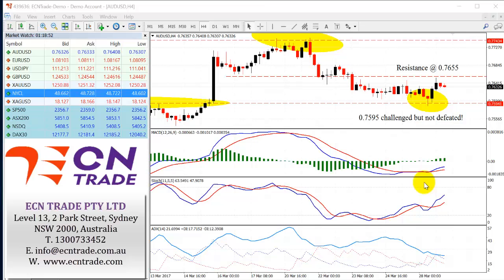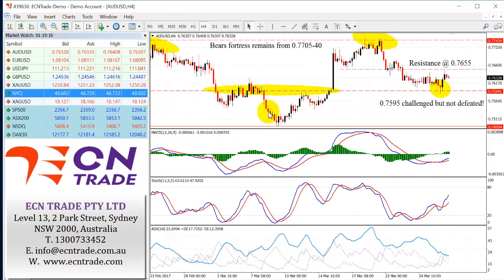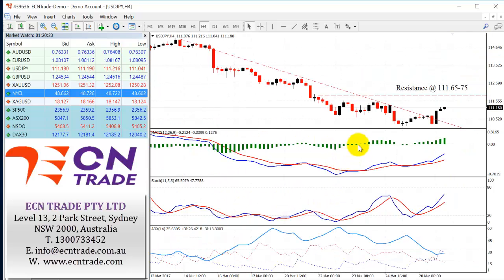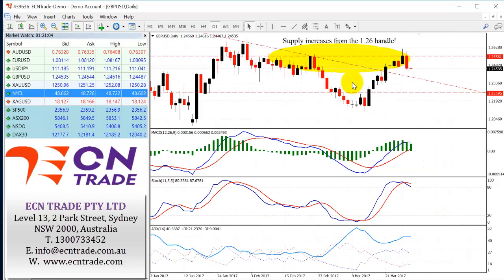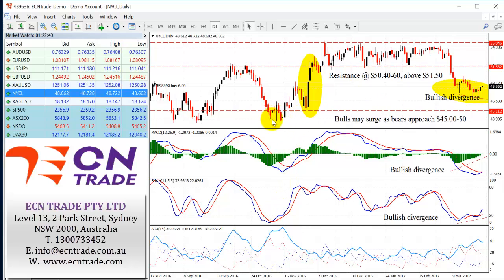ECN Trade Technical Webinar 29 Mar 2017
The inserted 4-hour chart above illustrates the current challenge that is occurring for the bulls and bears, as they prepare to go head to head to the recently contested of the key trigger level at 0.7595! As this level is slowly worn away, the broader negative signals are successfully moving lower.